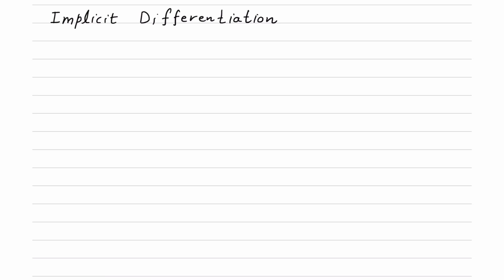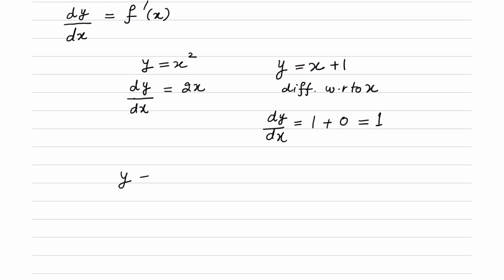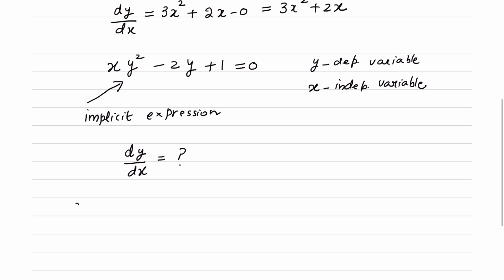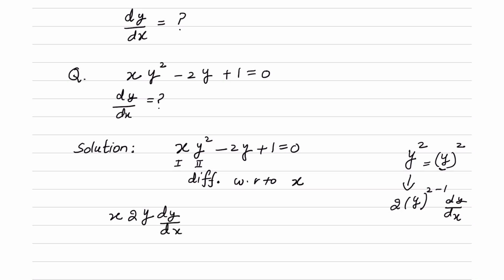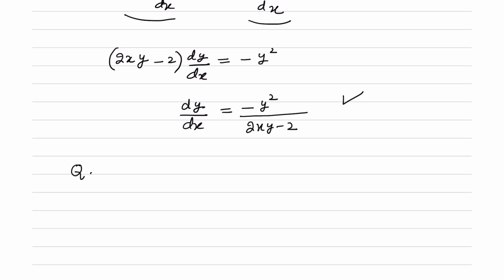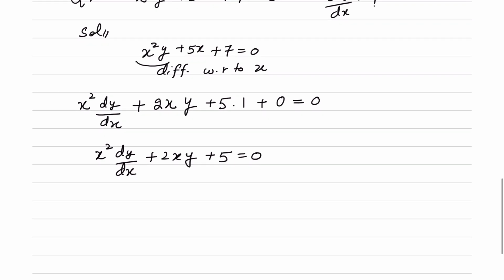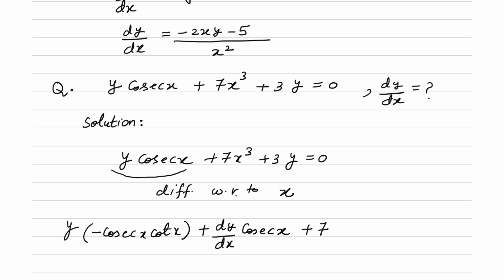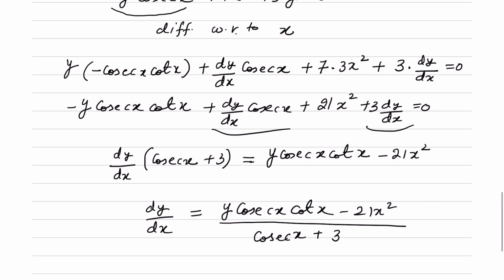Implicit Differentiation-Part 1